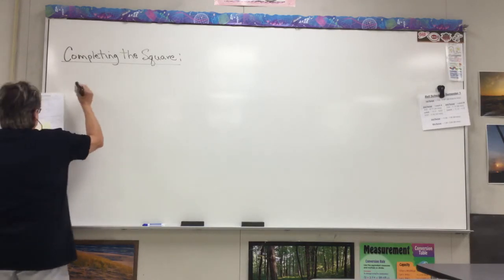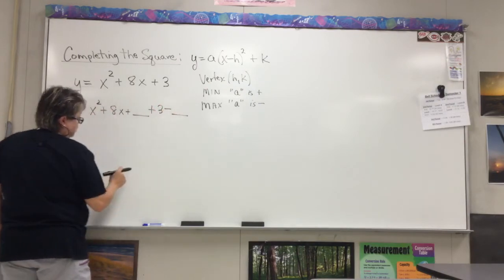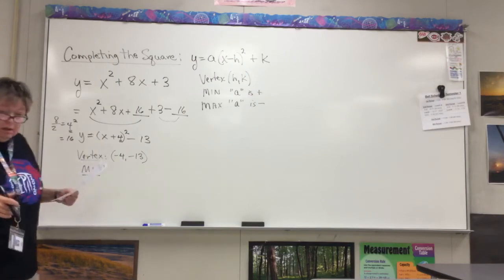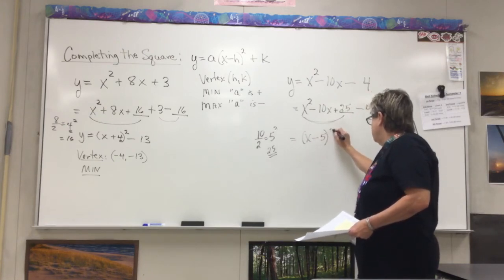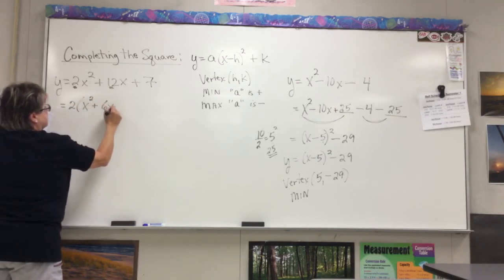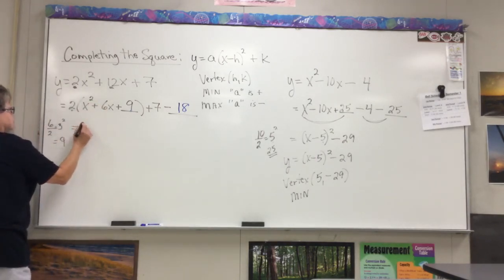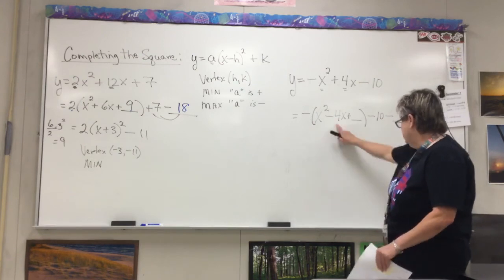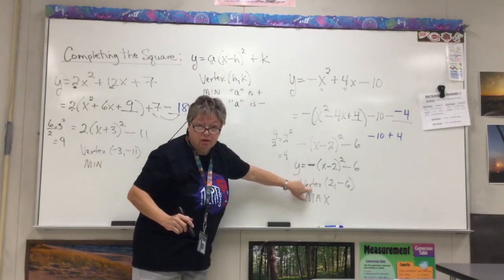Completing the Square